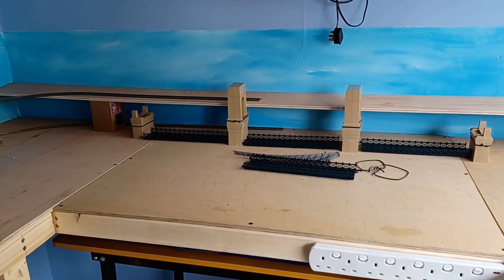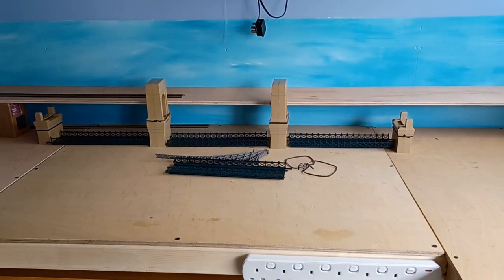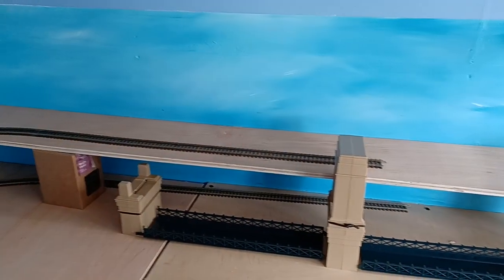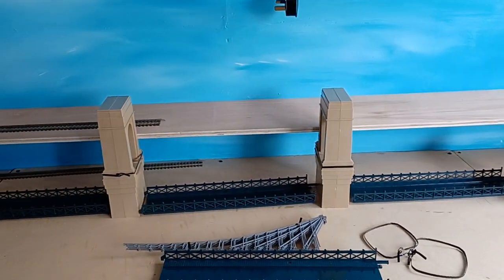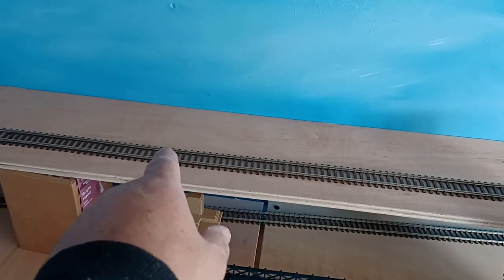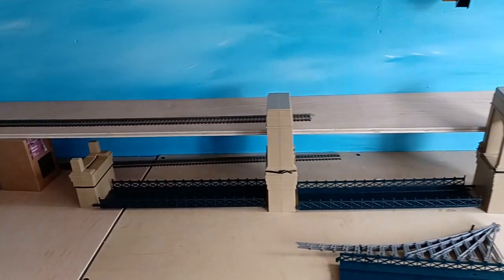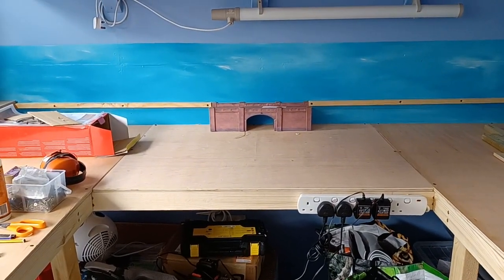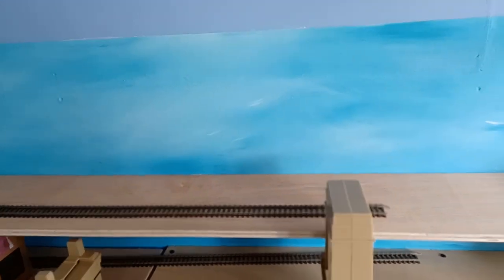Model Railway – Hornby Bridge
Can you advise as to whether or not the train will hit the first pillar when coming around the curve, will not have time to straighten up?